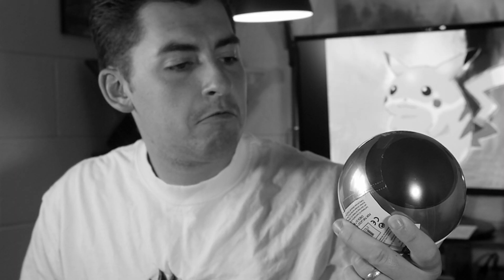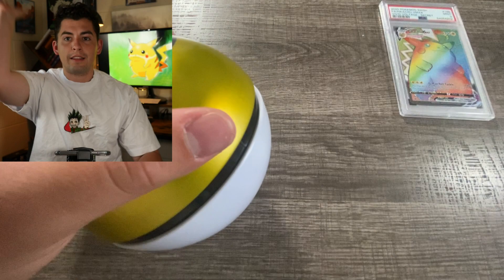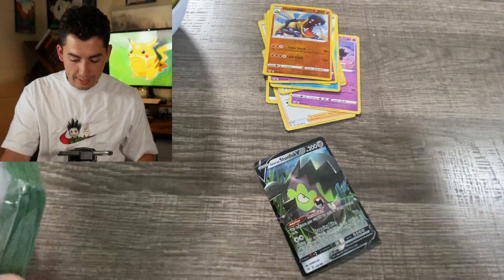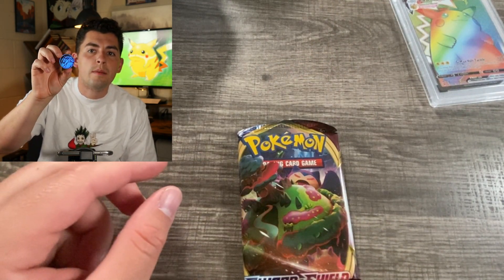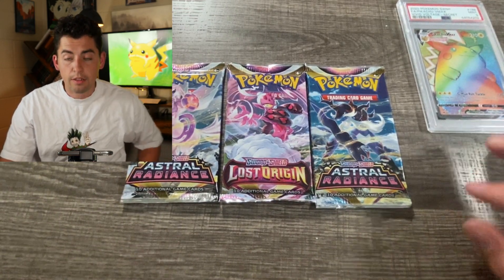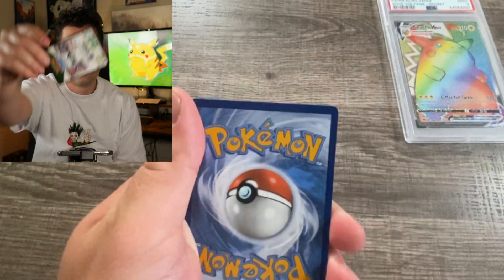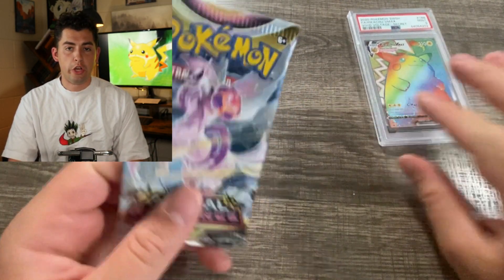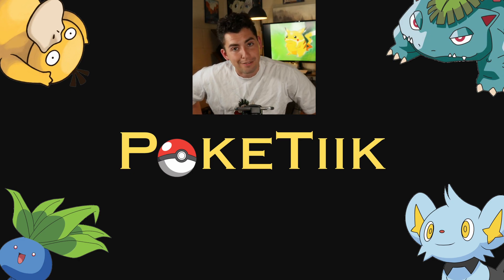IS THE POKE-BALL TIN WORTH IT?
Welcome to PokeTiik where we talk about all things Pokemon! You guys have no idea how much your support means to me!

Today we are opening the famous Poke-ball tin! This one is back from 2020. It supposedly has three random booster packs inside. Will we find some lucky treasures? Watch and find out!